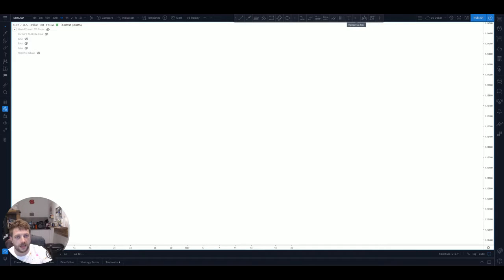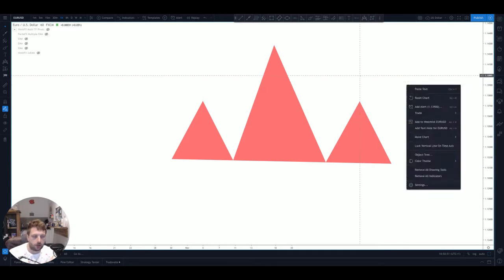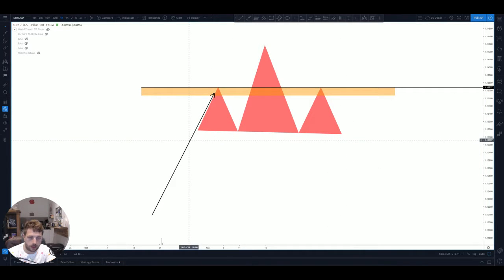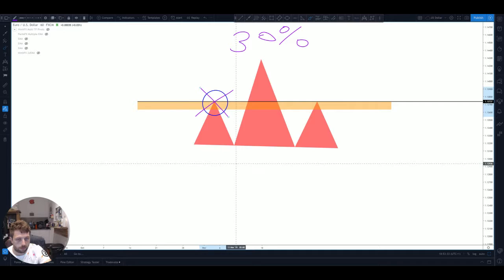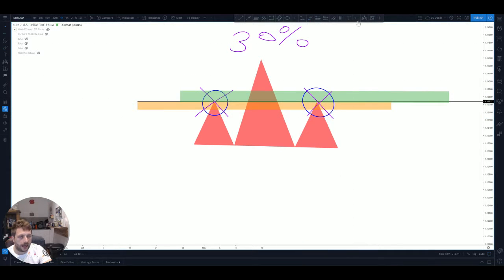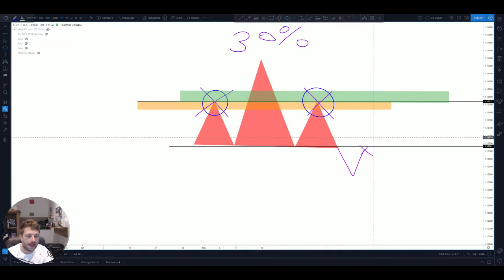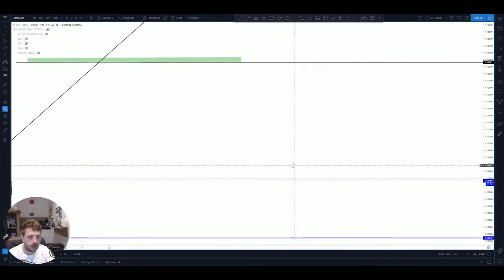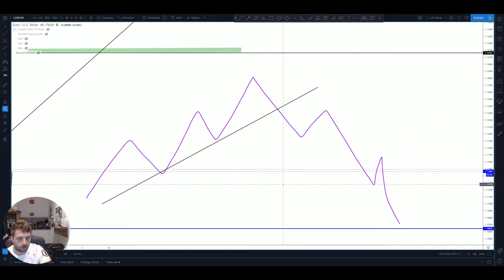Trend Head & Shoulders